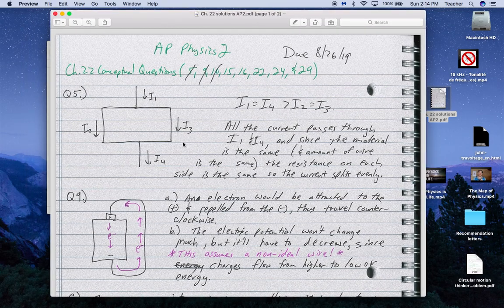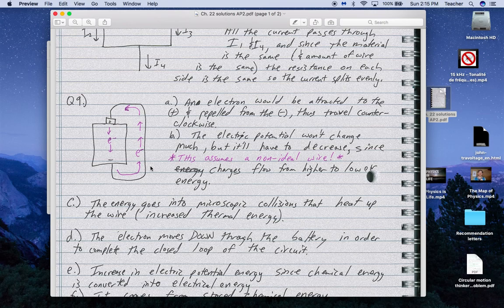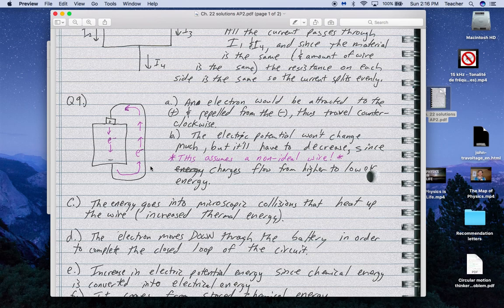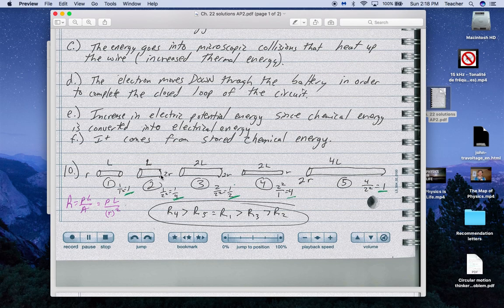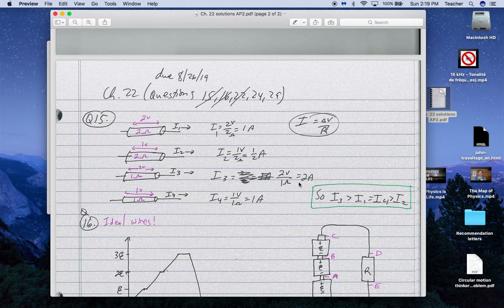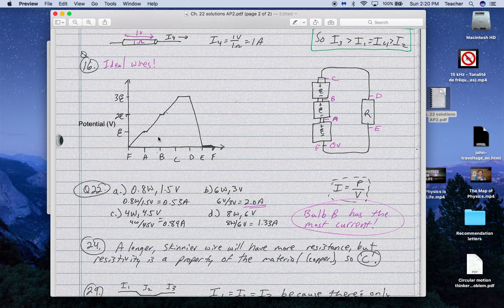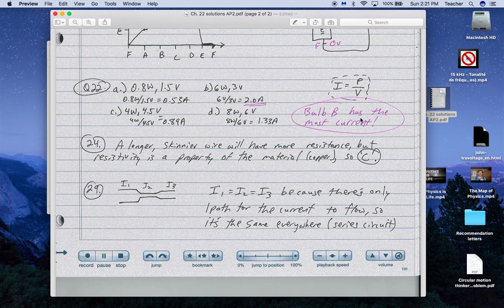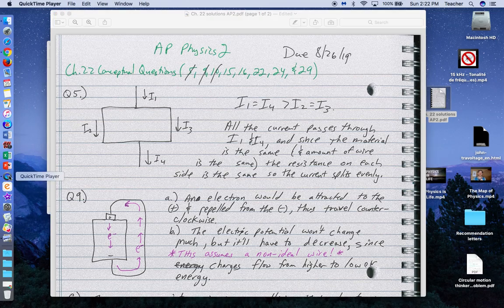Ch 22 screencast AP2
These are solutions to the Conceptual Questions for Ch. 22 forAP physics 2.